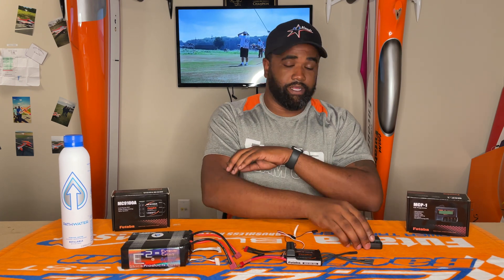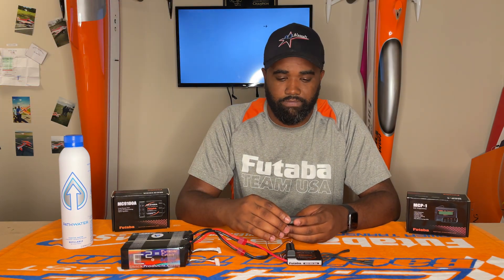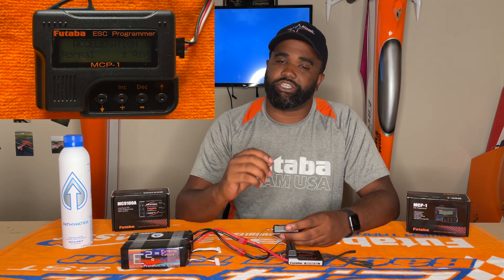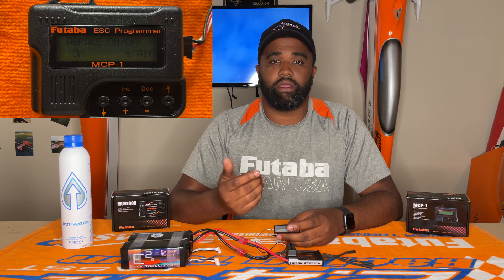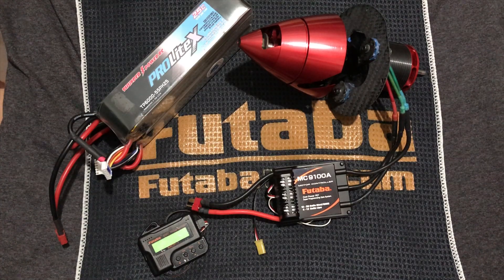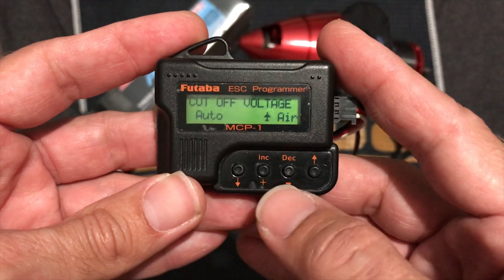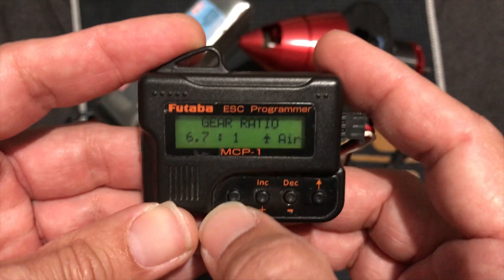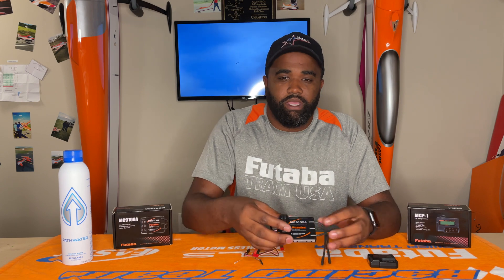Futaba MC9100A ESC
The video is about the Futaba MC9100A Esc and how to program it for the Plettenberg Advance and the Brenner Contra V4.